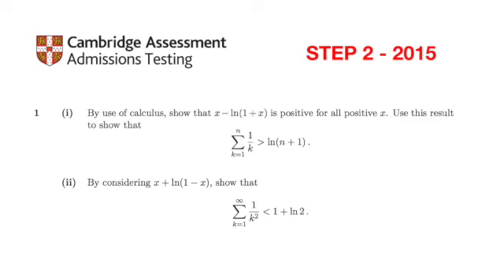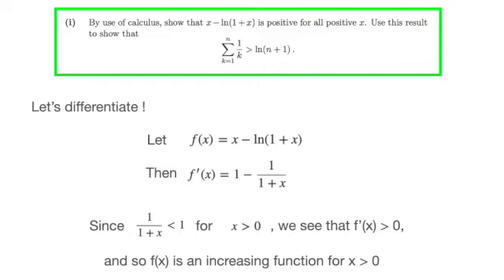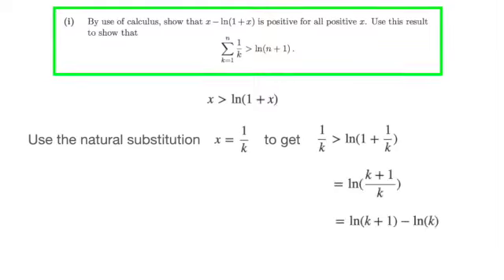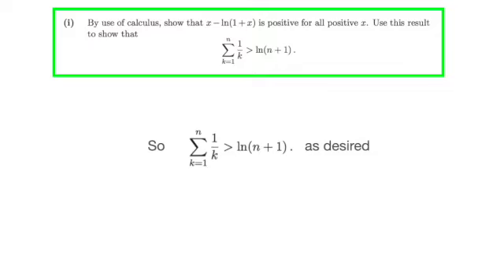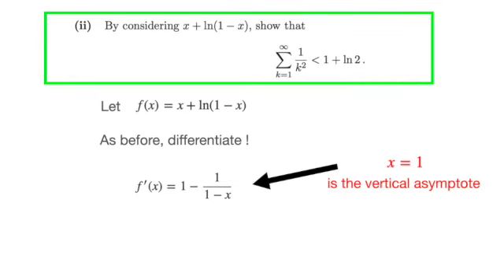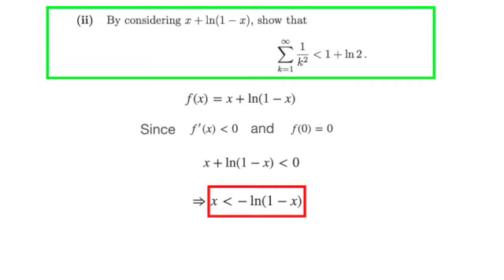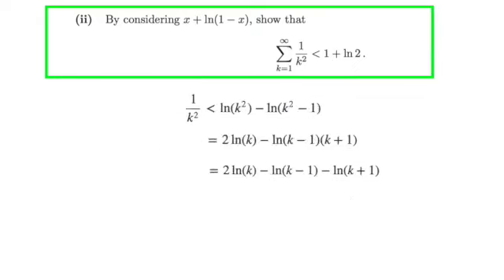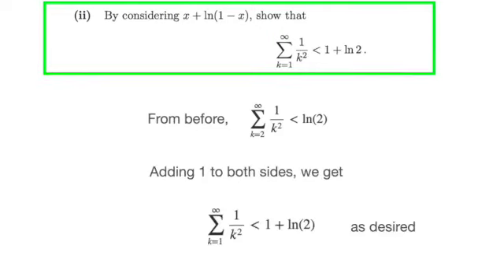[STEP Series]: Logarithms and inequalities! (2015 STEP II - Q1)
In today's video, we solve a STEP II question from 2015. This question does not require knowledge beyond that of A levels syllabus, but there are a couple of tricks to behold.

About STEP:

The Sixth Term Examinations Papers (abbreviated STEP) is a Math exam sat by students in Year 12 or 13 in UK, for the purpose of entrance to top universities such as University of Cambridge, Imperial College London and UCL. The syllabus tested is similar to that in A Levels, but the questions require much more thought and creativity to solve.